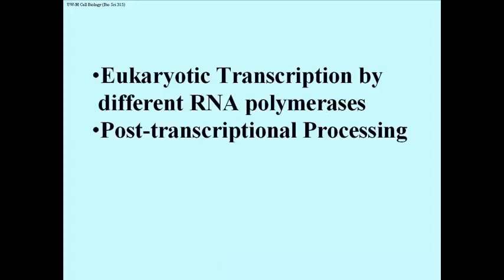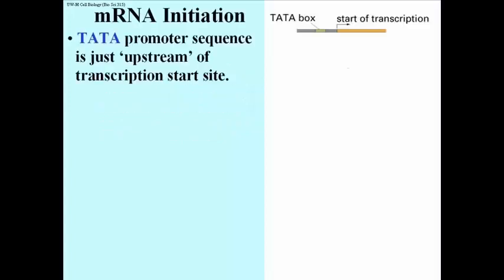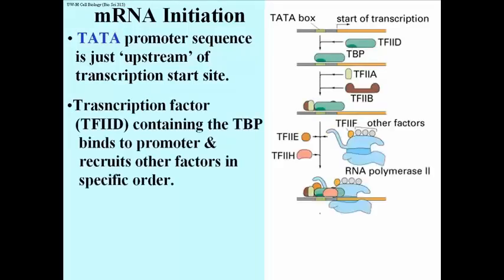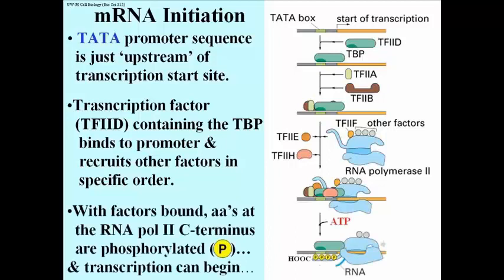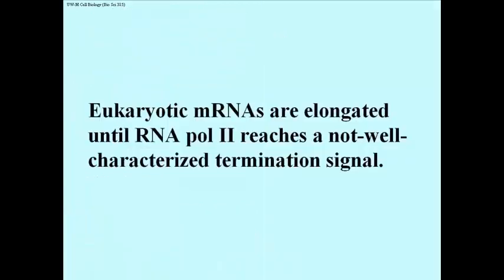192 Eukaryotic mRNA Transcription